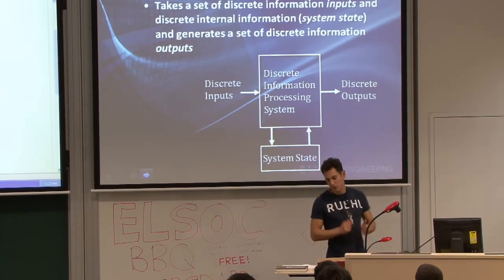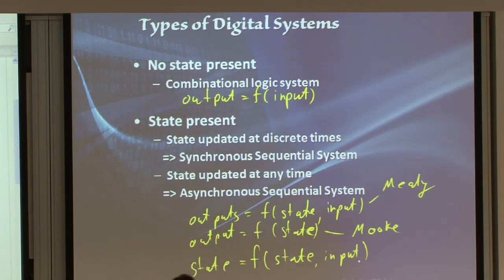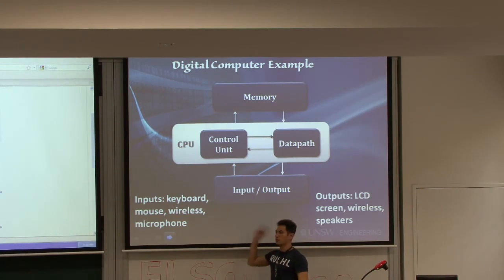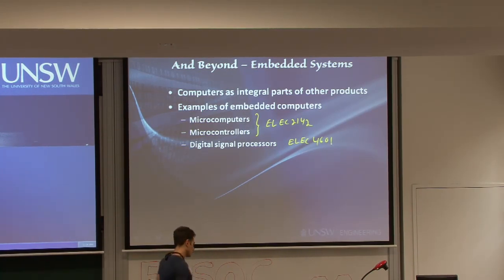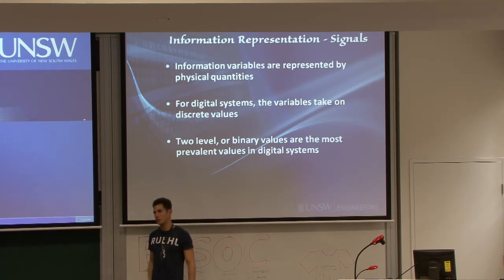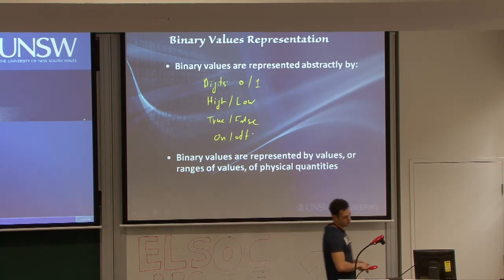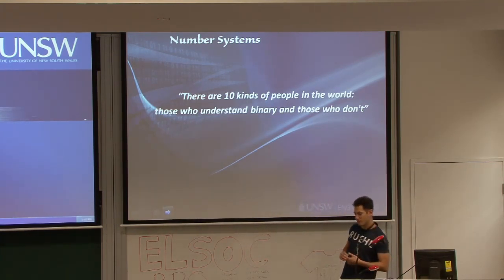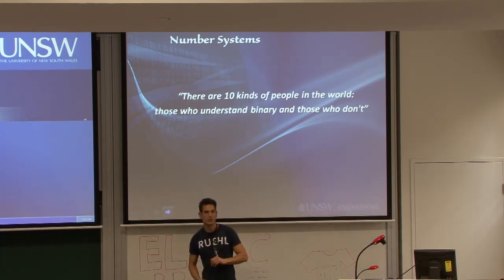ELEC2141 Digital Circuit Design - Lecture 2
ELEC2141 Week 1 Lecture 2: Number Systems